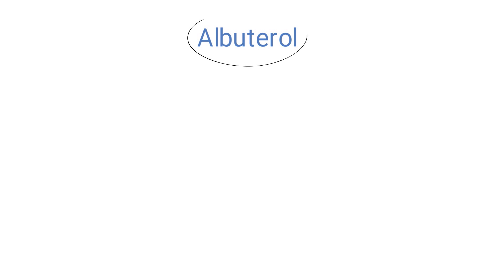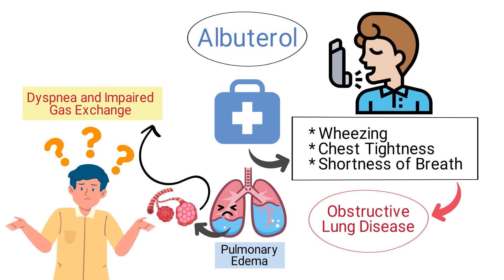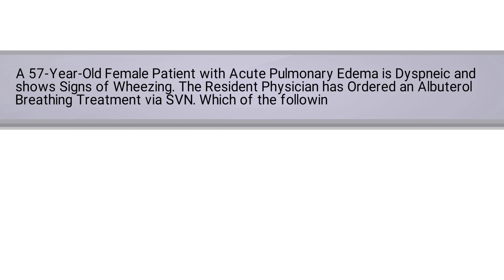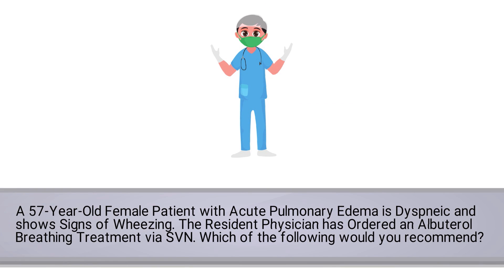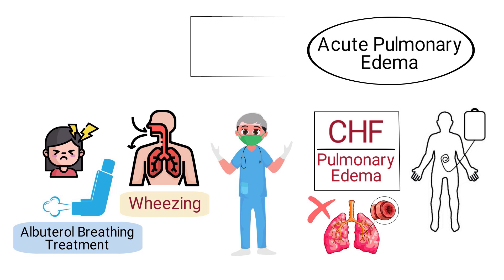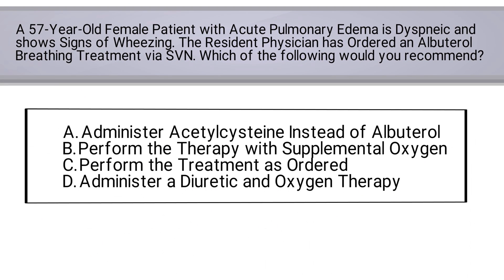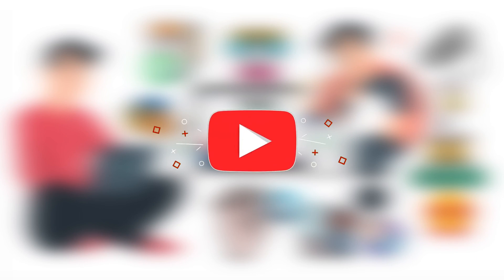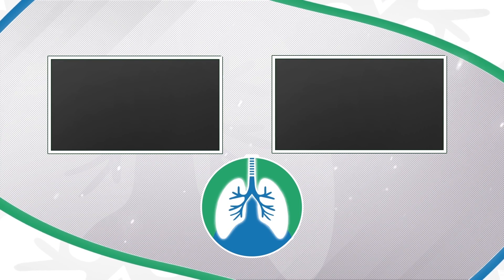Albuterol for Pulmonary Edema? (TMC Practice Question)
The video breaks down a sample TMC practice question about using albuterol to treat pulmonary edema. Is this possible?

➡️ Question
A 57-year-old female patient with acute pulmonary edema is dyspneic and shows signs of wheezing. The resident physician has ordered an albuterol breathing treatment via SVN. Which of the following would you recommend?
A. Administer acetylcysteine instead of albuterol
B. Perform the therapy with supplemental oxygen
C. Perform the treatment as ordered
D. Administer a diuretic and oxygen therapy

Once you start your career and begin working as a respiratory therapist, this is something you will run into far too often. A nurse or new physician will hear wheezing while listening to breath sounds and automatically request you to administer an albuterol breathing treatment. This can be frustrating because wheezing in patients with CHF and pulmonary edema is usually due to fluid overload, not bronchospasm. Therefore, in general, acute pulmonary edema is best managed with a diuretic such as Lasix. Oxygen therapy is also usually indicated due to the presence of hypoxemia. And in general, NPPV (e.g., BiPAP) is typically indicated for these patients.

⏰TIMESTAMPS
0:00 - Intro
0:37 - Practice Question
1:13 - Explanation
2:03 - Correct Answer